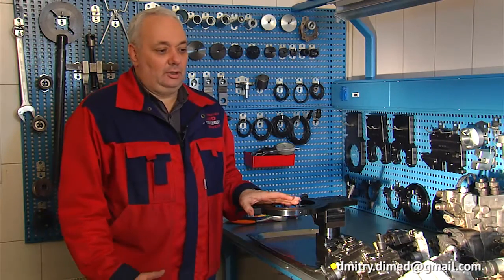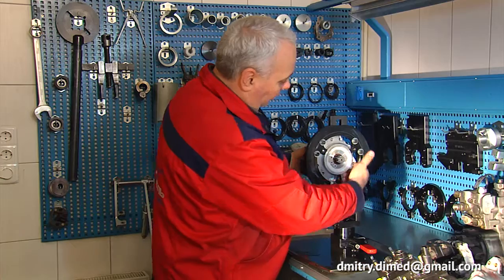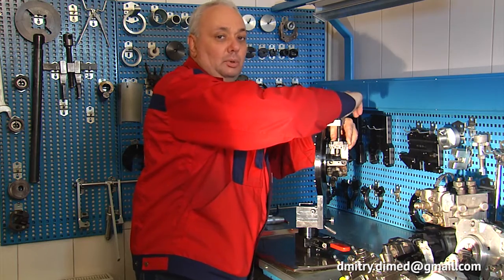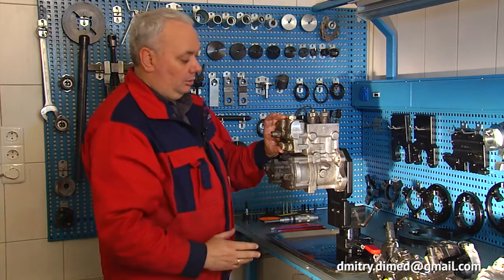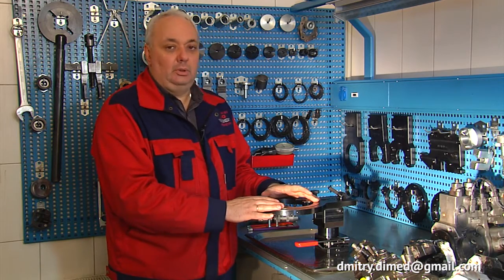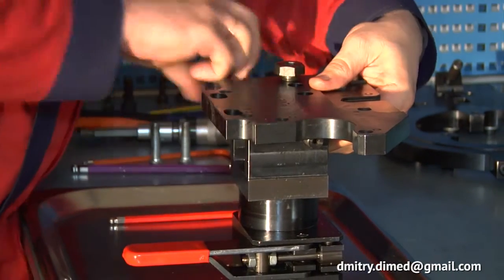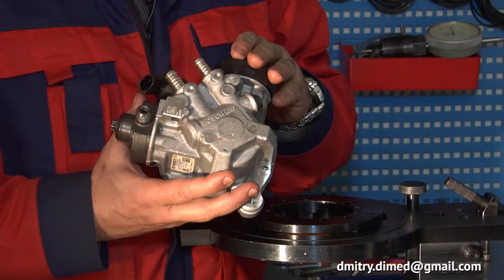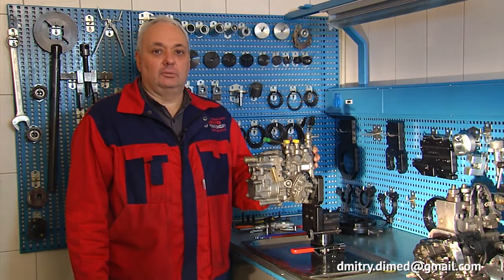Common Rail Pumps Clamping Device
Universal Diesel Pump Clamping Device used for disassembling and assembling of different types of Diesel Fuel Pumps and COMMON RAIL Pumps.
Diesel Pump Clamping Device is suitable for following pumps:
- BOSCH Common Rail Pumps – CP 1 S, CP 1 K, CP 1 H, CP 2, CP 3.2, CP 3.3, CP 3.4, CP 4.1, CP 4.2, CB 18, CD 28
- DENSO Common Rail Pumps - HP 0, HP 2, HP 3, HP 4
- DELPHI Common Rail Pumps - DFP 1, DFP 3, DFP4, DFP6
- SIEMENS, CONTINENTAL Common Rail Pumps
- CUMMINS Common Rail Pumps
   And also for the following pumps:

- DENSO - V-3, V-3 ROM, V-4, V-5, V-5 Pilot Pumps
- BOSCH, DENSO, ZEXEL, DOOWON, MICO - VE Pumps
- BOSCH, ZEXEL - VP 30, VP 44 Pumps
- DELPHI, LUCAS - DPA, DPC, DPCN, DPS, EPIC, DP 210, DP 310 Pumps
- CUMMINS CAPS Pumps